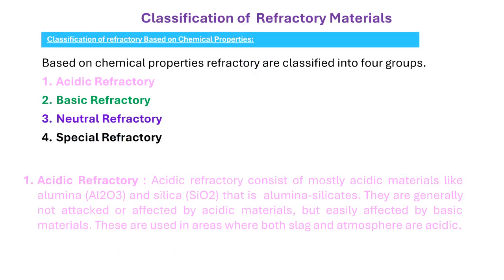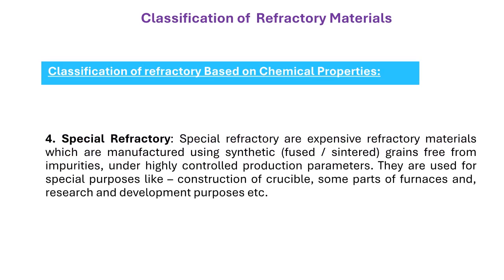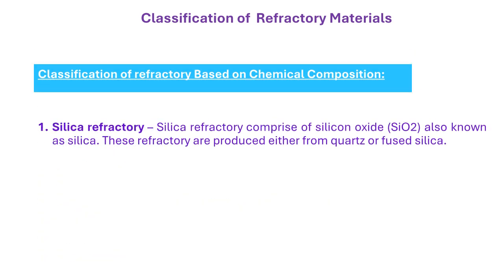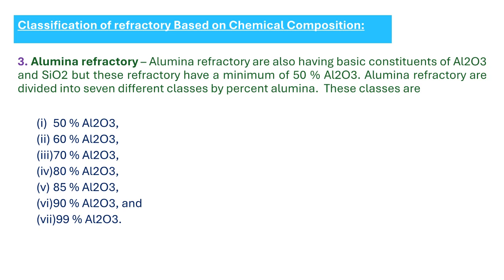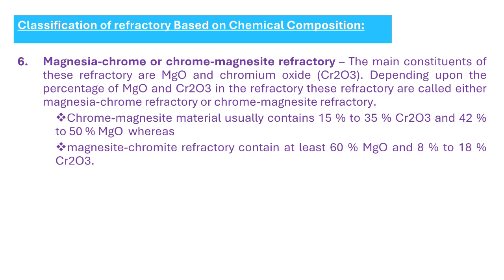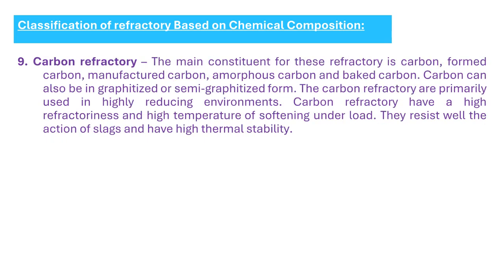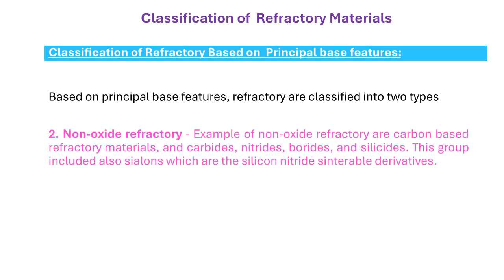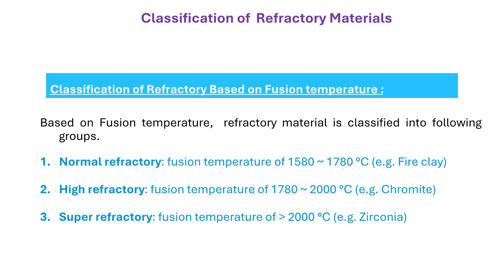RefineryPro Episode 2 Classification of Refractory Materials Part 3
In this part, we’ll move forward and look at other important classifications: those based on chemical properties, chemical composition and  method of manufacturing etc.